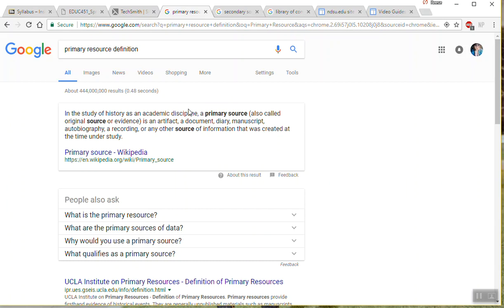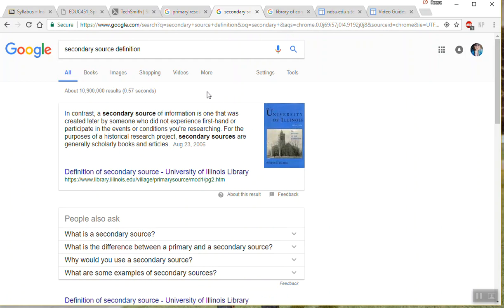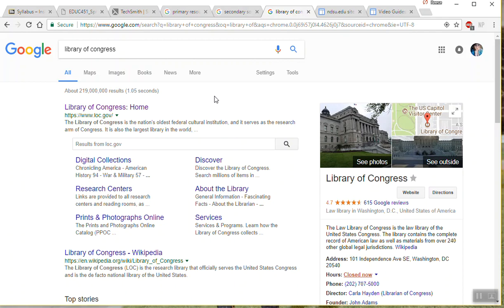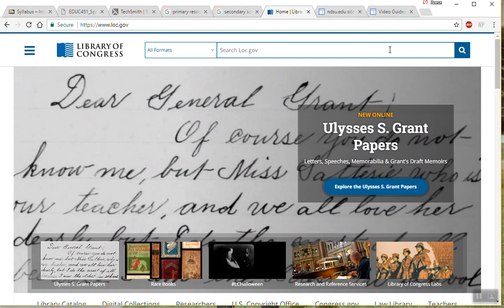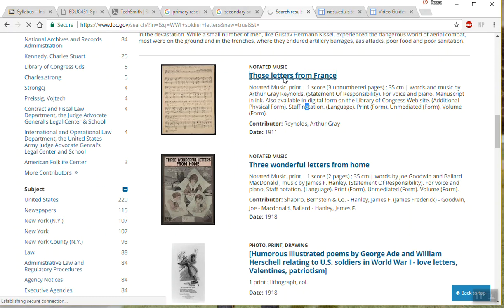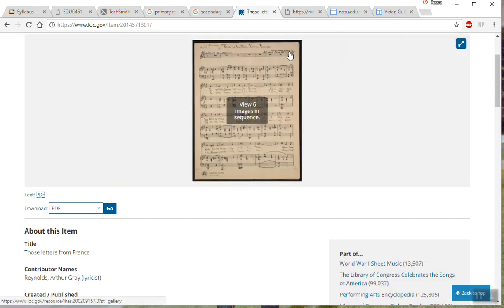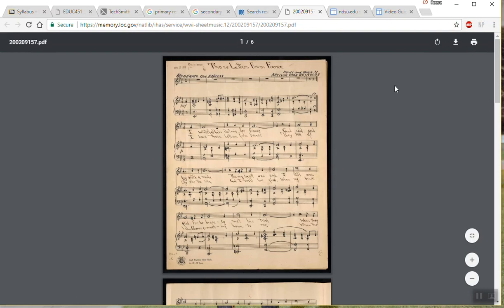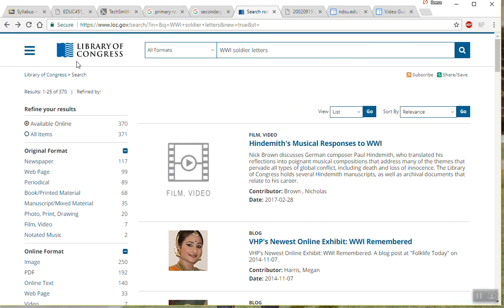Ben's teaching presentation NDSU